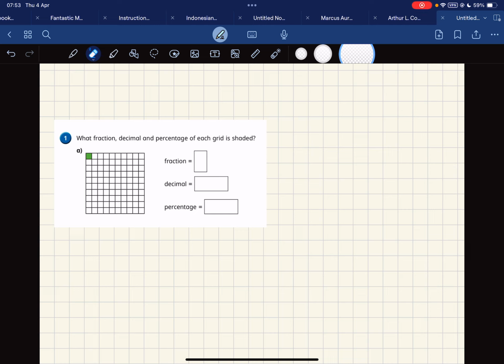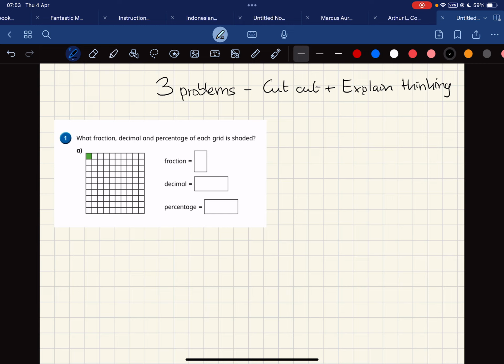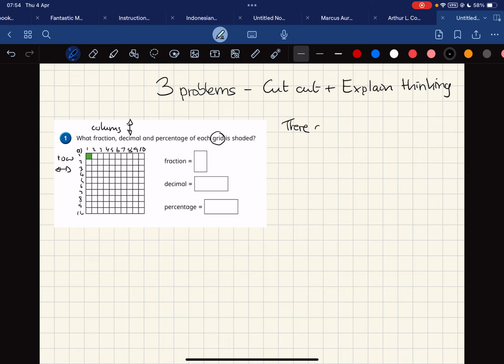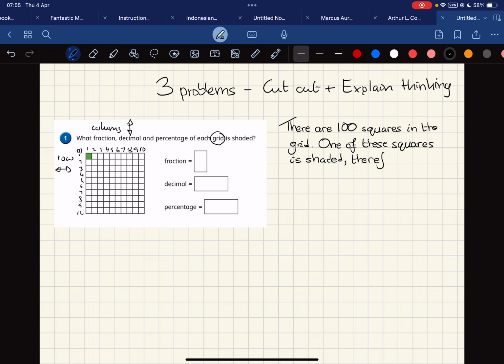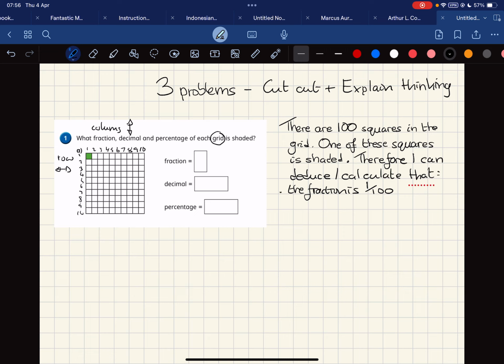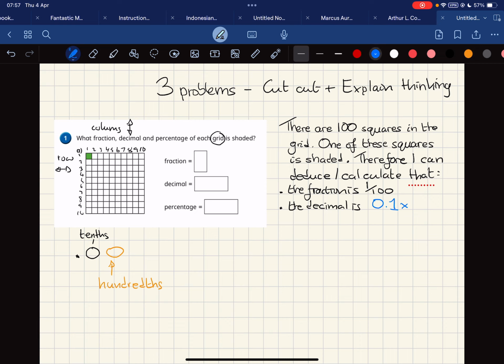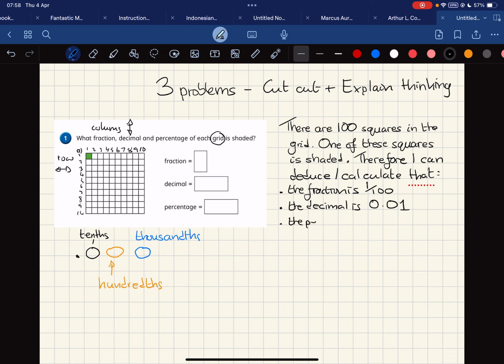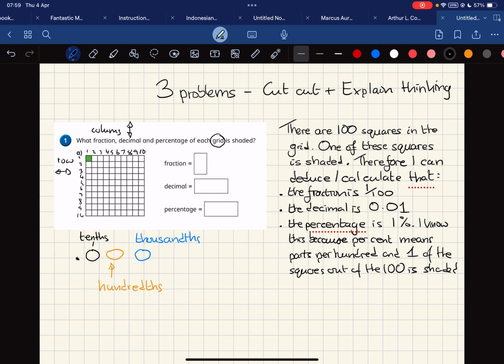What Does Visible Thinking Look Like in Math?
Visible Thinking - Math - Percentages, Decimal, and Fraction Equivalents - my visible thinking examples completed ahead of time for my Year6/Grade 5 class using a Whiterose worksheet.